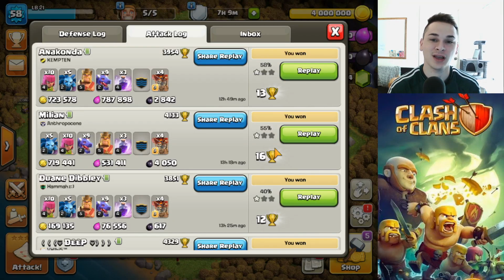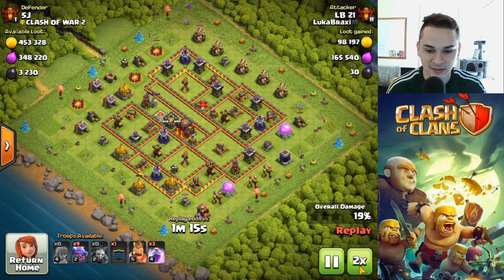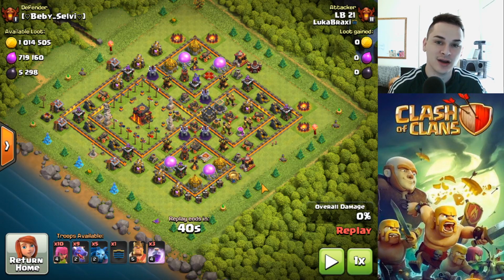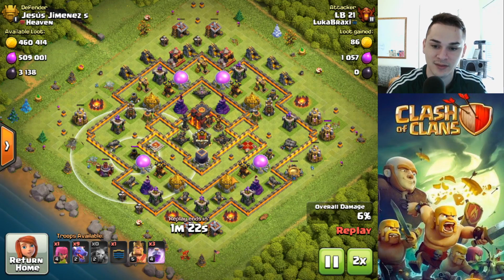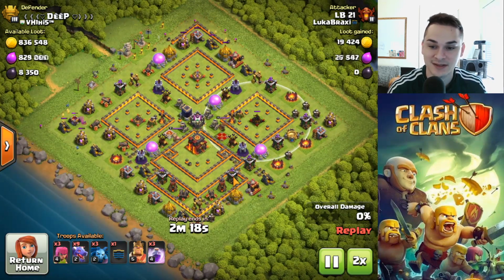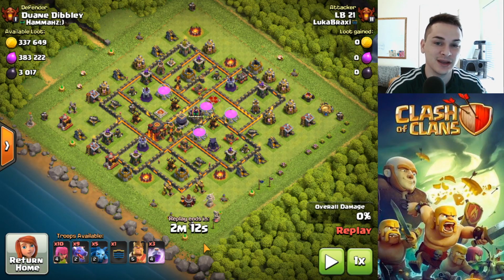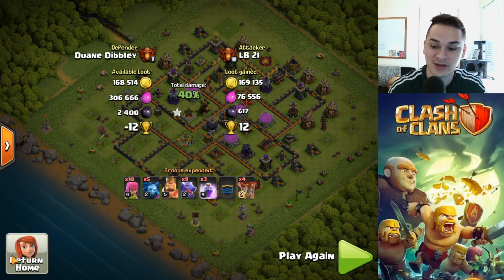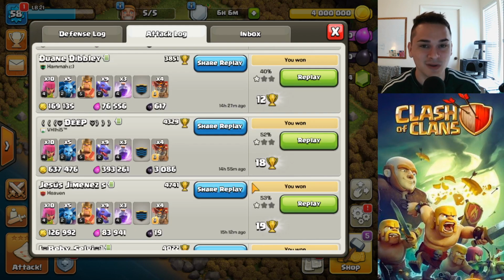TH7 PUSHING GUIDE - TH7 vs TH10/9s - HOW TO ATTACK HIGHER TOWNHALLS THAN YOU - Clash of Clans 2020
► Let me know any questions guys! More than glad to answer any questions and comments!

In this video I show you guys how to attack th9s and th10s as a th7!
Best pushing guide for a th7!